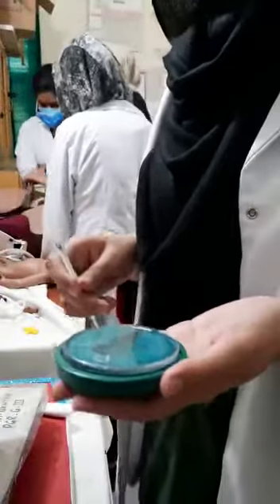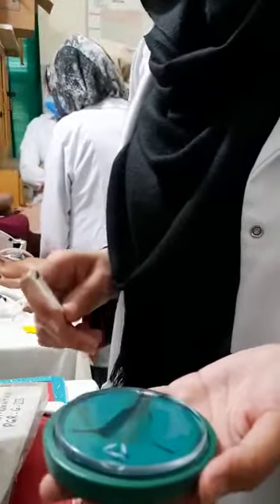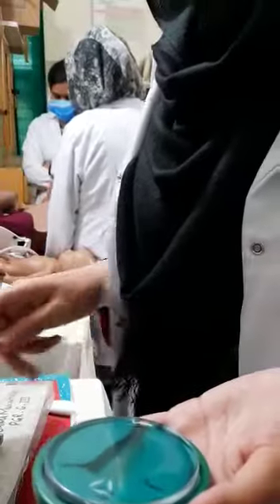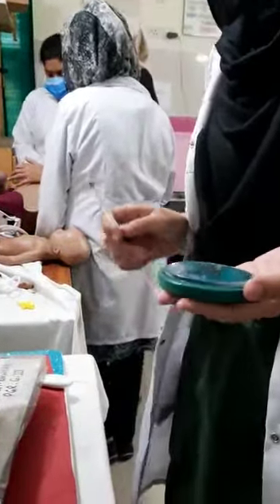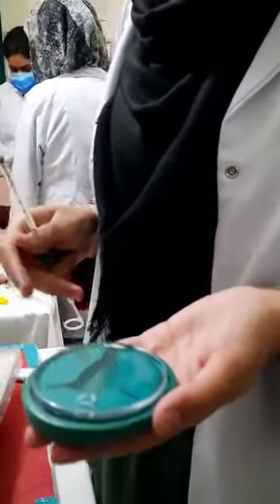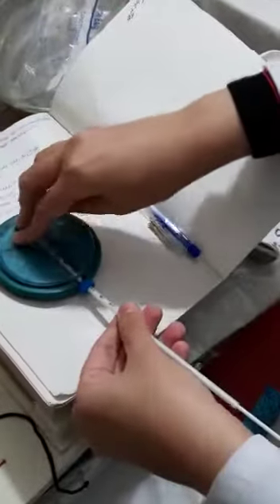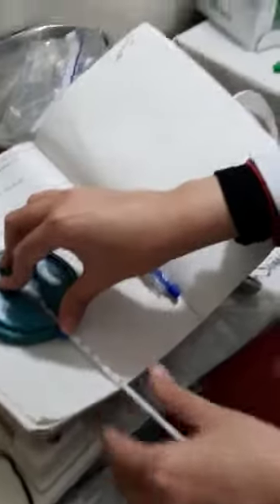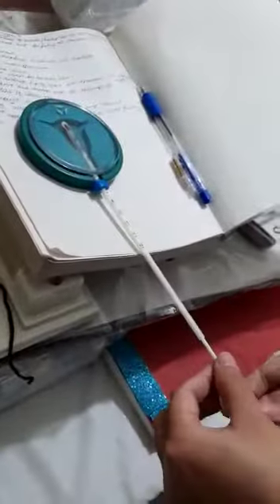Interval IUCD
Video from Duaa Asad